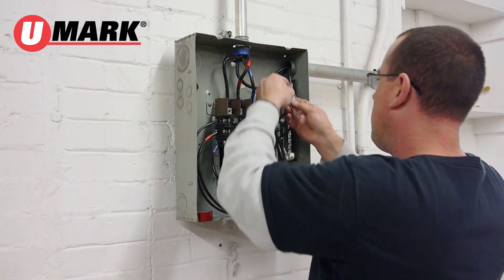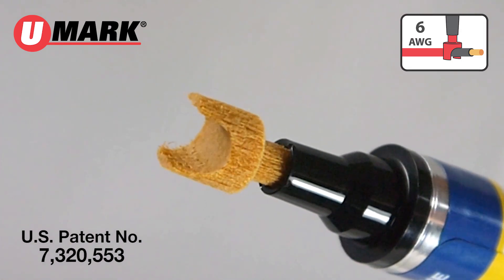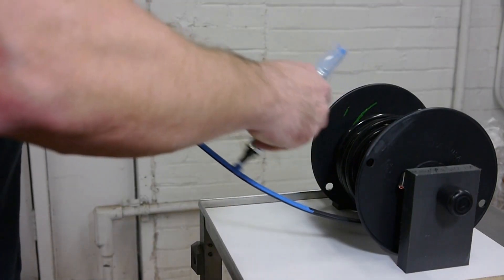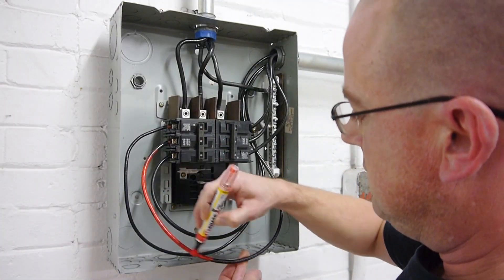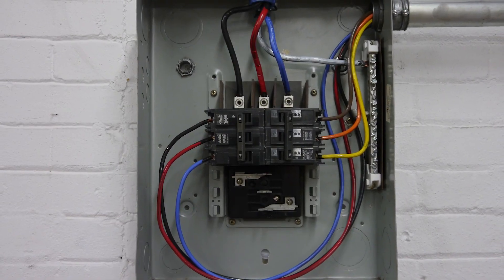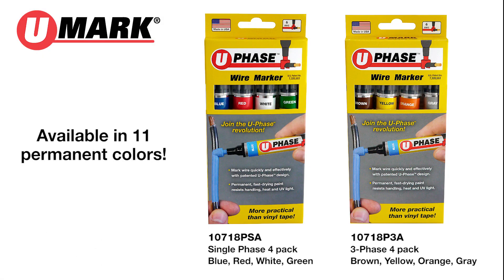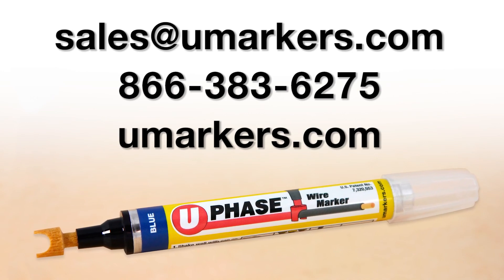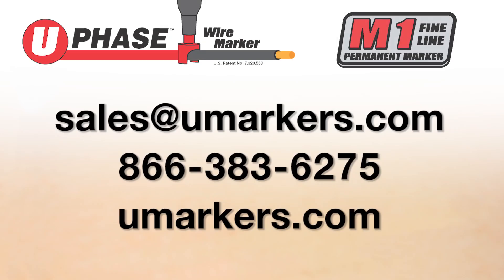U Phase® Wire Marker